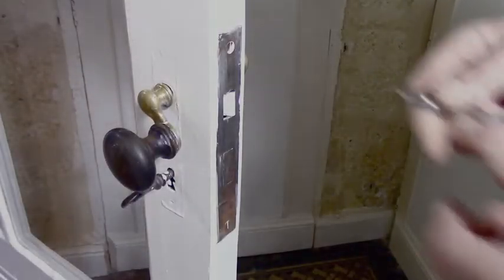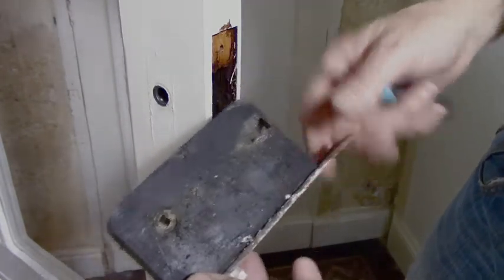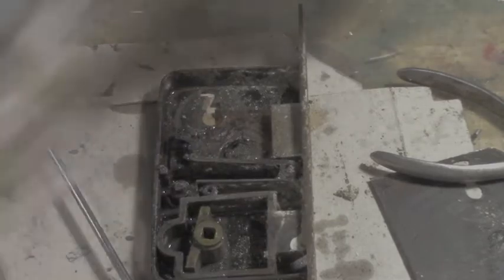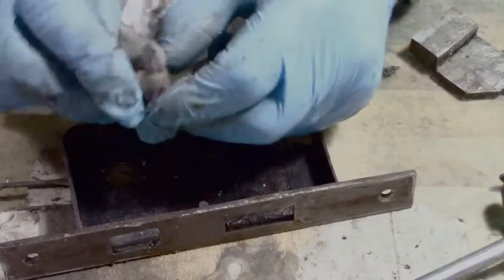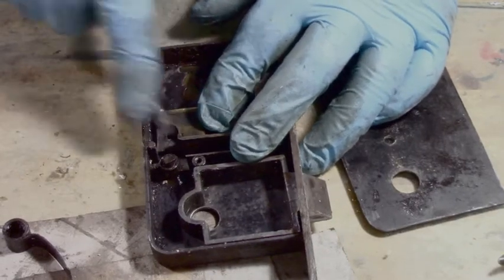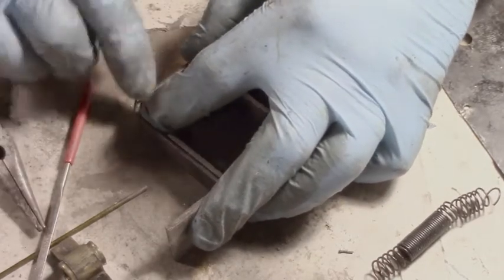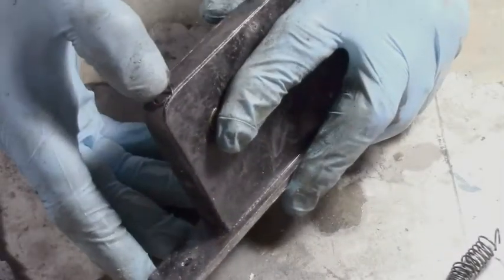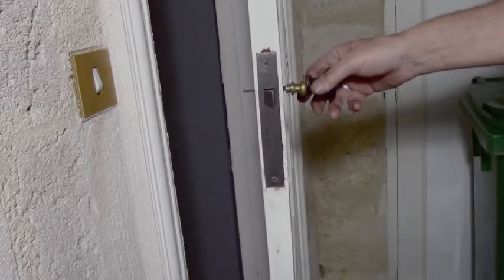How To Repair A Vintage Door Lock S2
We are now going to repair lock and latch on this old 16 century French door latch.